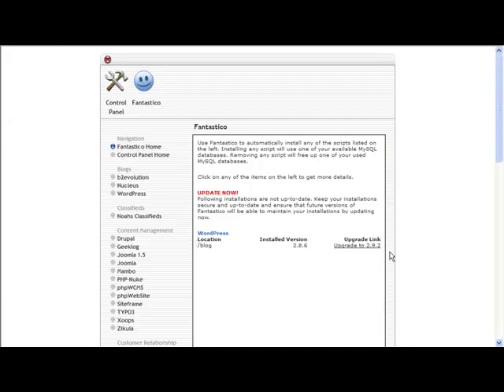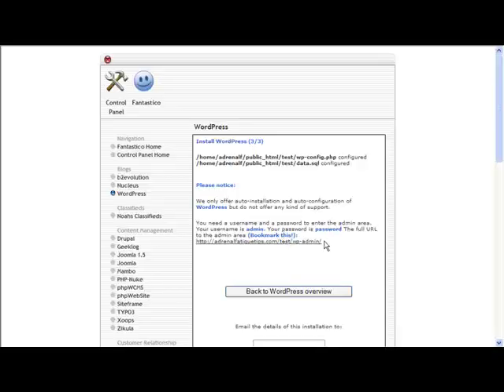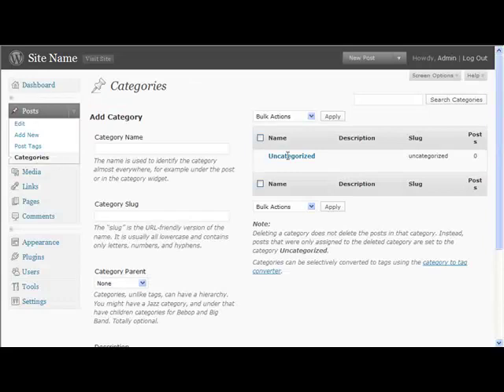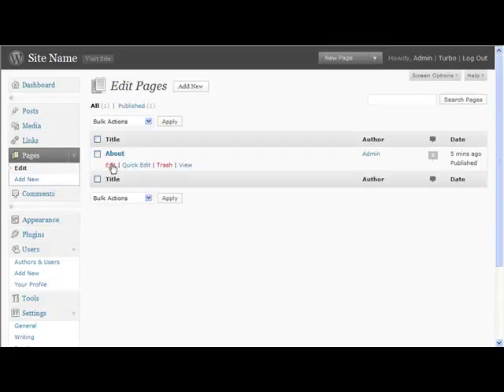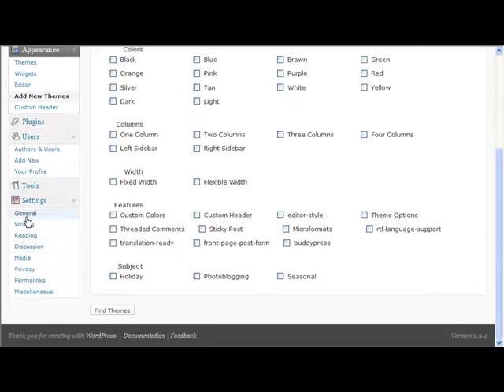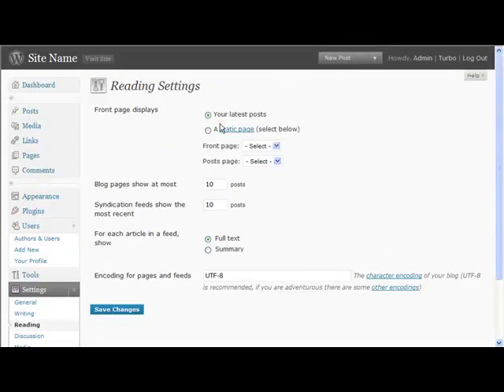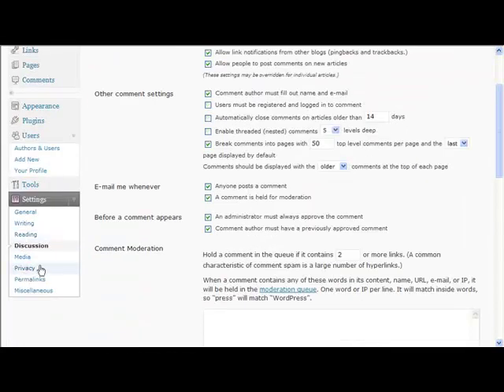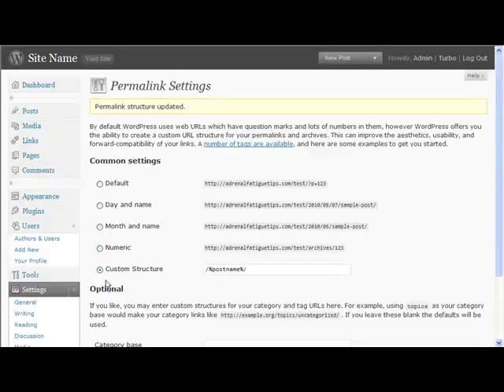WordPress Installation Part 4,Auto blogging Course,Pak Knowledge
WordPress Installation Part 4

Pak knowledge is providing of All information like as,jobs advertisment,which is published in vairous newspaper.
Cryptocurrency latest information.No need to visit any newspaper and website,you can find all latest knowledge on one place.